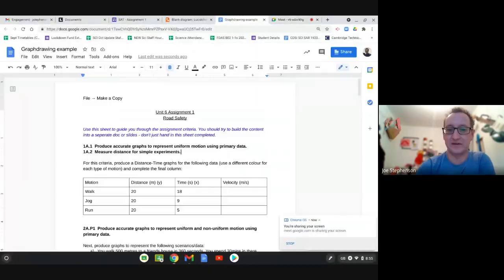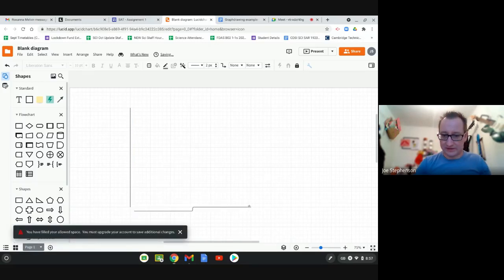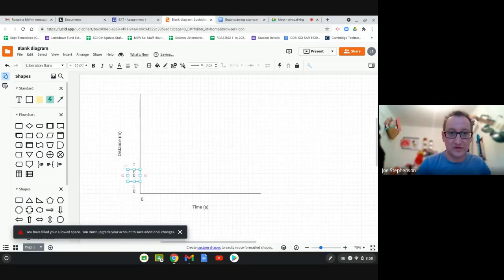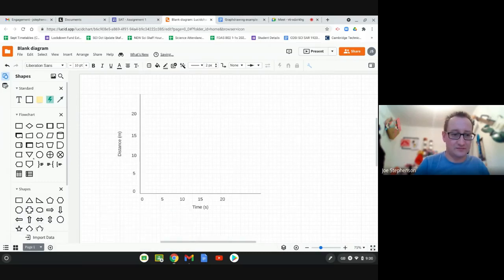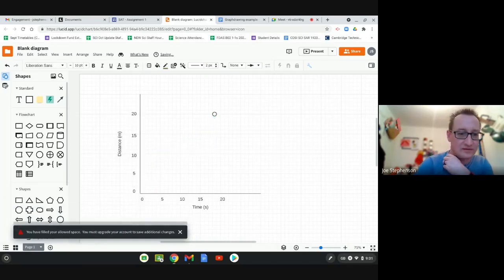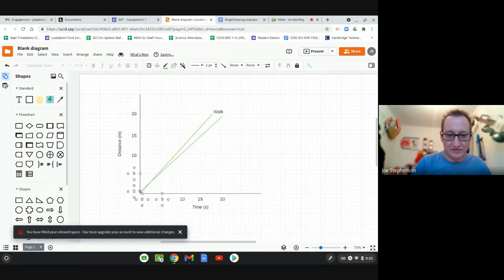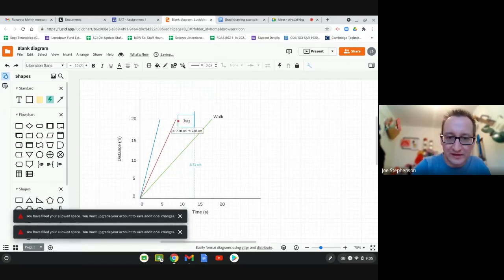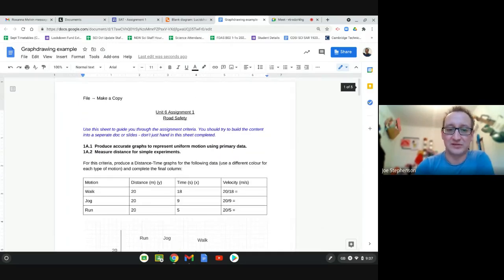Graph Drawing Tutorial using LucidChart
How to use Lucidchart to produce a simple line graph for a Distance Time graph.